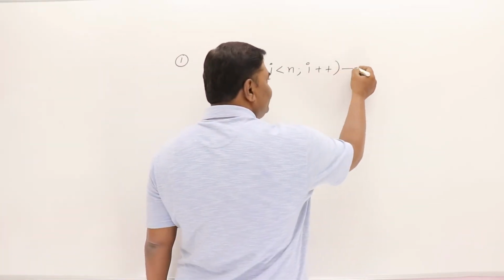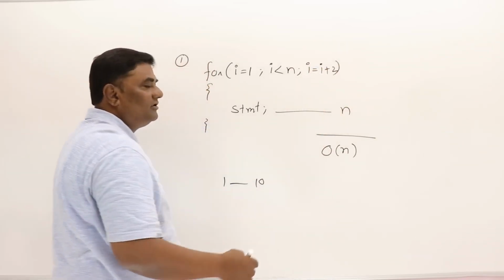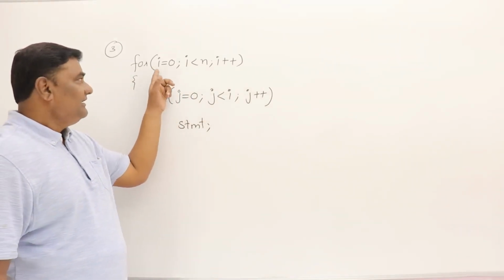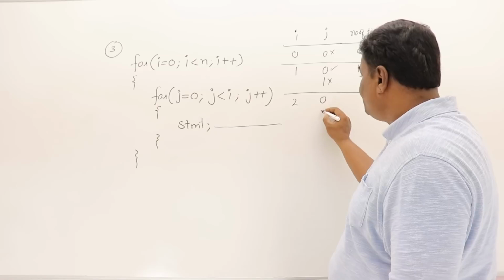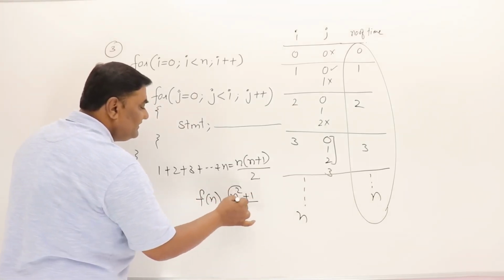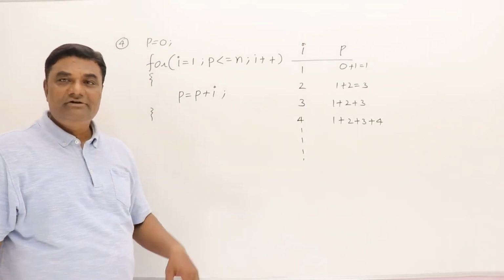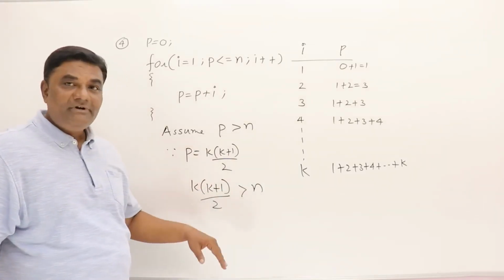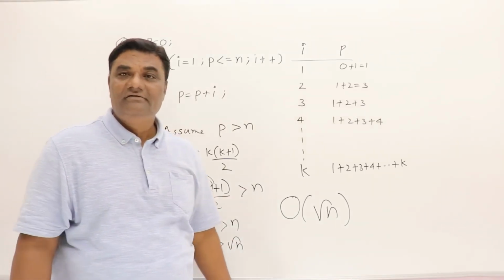Time Complexity | Begineer to Advanced course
This video covers what is time complexity analysis in data structures and algorithms. This Time Complexity tutorial aims to help beginners to get a better understanding of time complexity analysis.